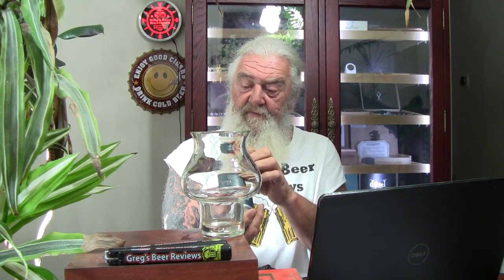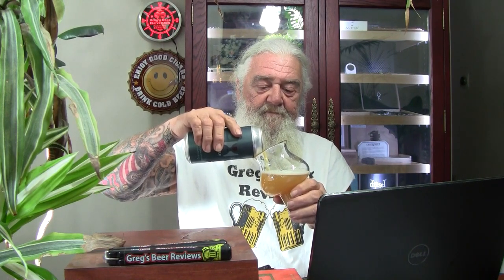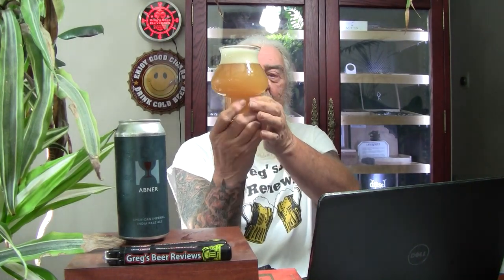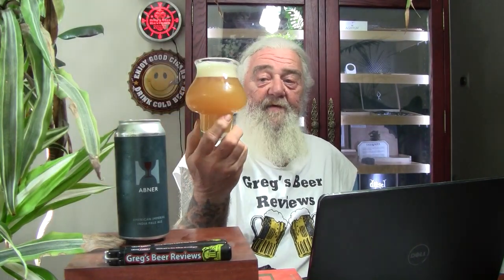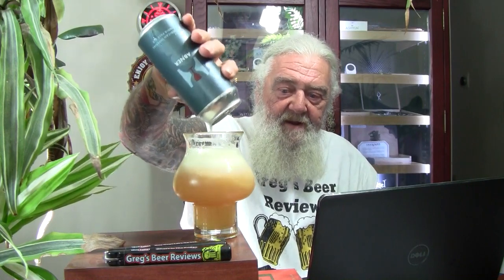Beer Review # 3949 Hill Farmstead Brewery Abner Double IPA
Hill Farmstead Brewery Abner Double IPA
my other Youtube channel - mrgregpuckett
BEER SCALE
1=UNDRINKABLE
2=Nasty=F
3=Poor=D
4=Average=C
5=80-84=B-
6=85=B
7=86-89=B+
8=90-94=A-
9=95-99=A
10=100=A+
CHEERS!